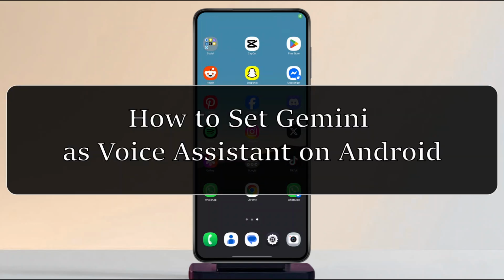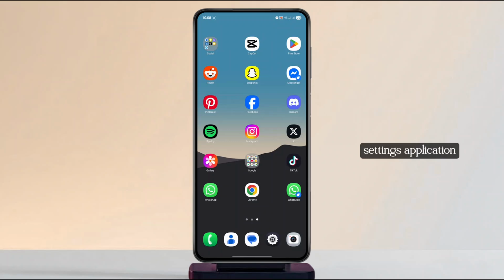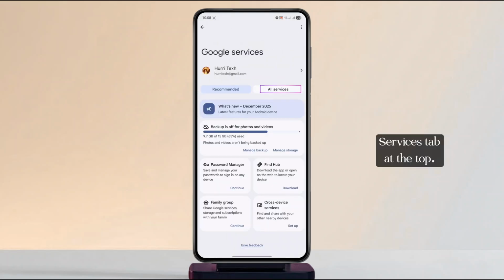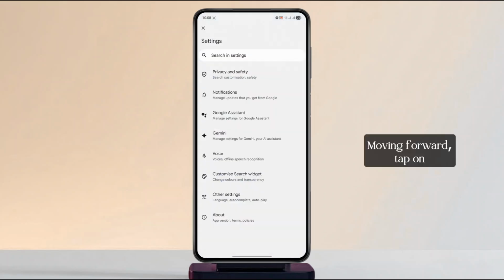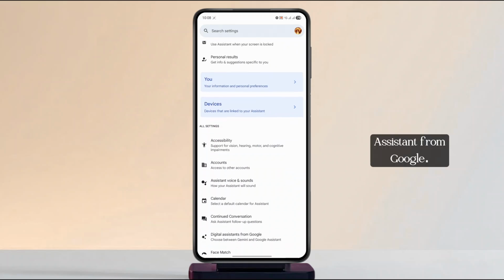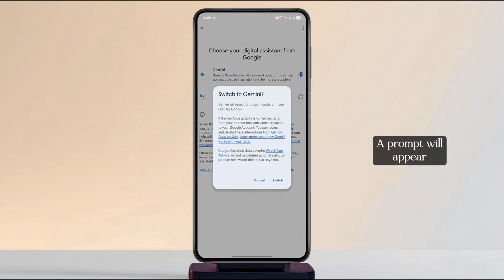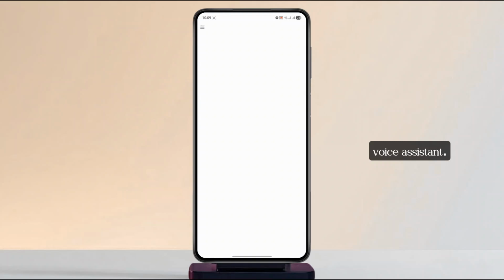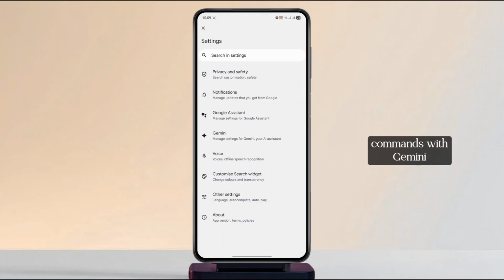How to Set Gemini as Voice Assistant on Android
How to Set Gemini as Voice Assistant on Android (2026)!
Want to make Gemini your default voice assistant on your Android device? This video will guide you through the steps to set Gemini as your voice assistant quickly and easily. Whether you’re asking, “How do I set Gemini as my voice assistant on Android?” or need help configuring it for the first time, this tutorial has you covered. Learn how to enable Gemini, adjust settings, and start using it for voice commands today. Watch now to see how you can set Gemini as your voice assistant on Android in 2026!

Timestamps:

00:00 How to Set Gemini as Voice Assistant on Android
00:10 How Do I Set Gemini as My Voice Assistant on Android?